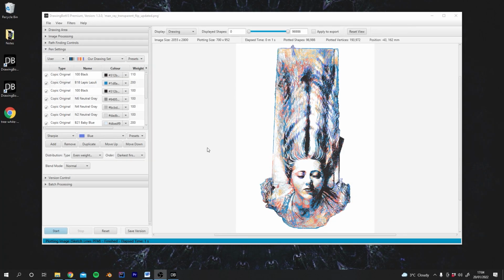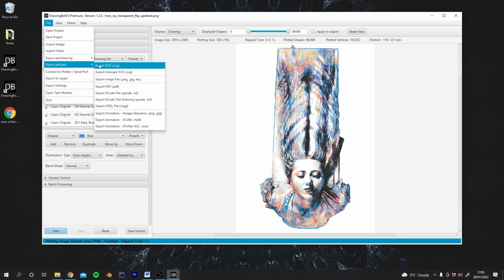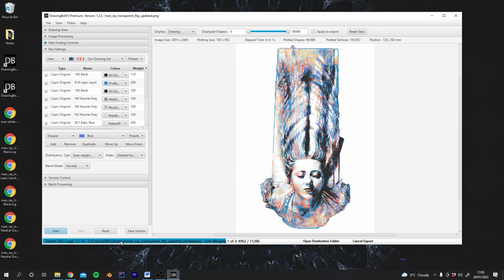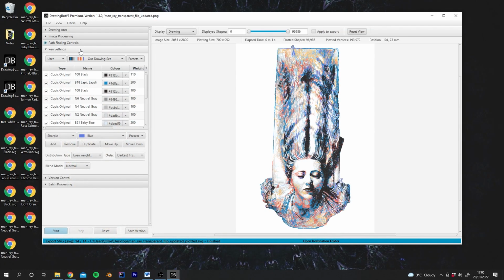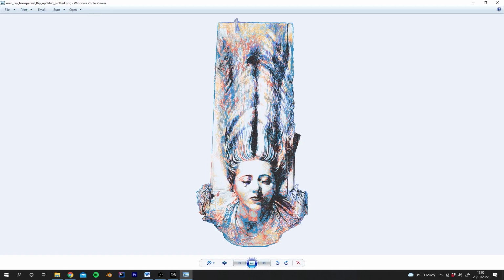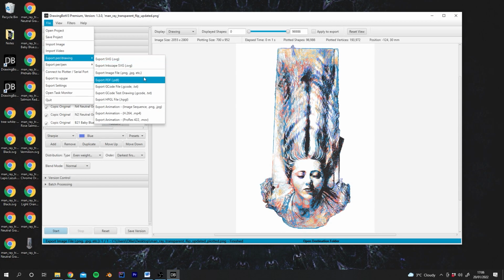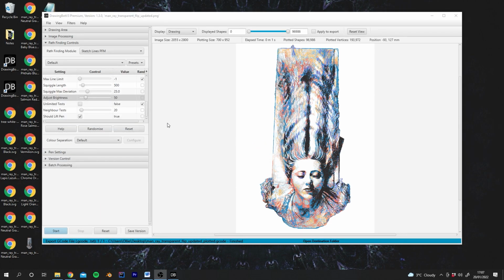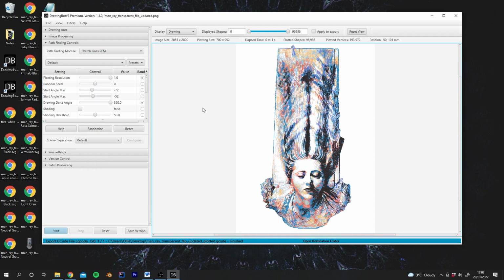DrawingBotV3 - Beginner Series Part 6 - Export Settings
In this final episode we'll look over the Export Options we have available to us.